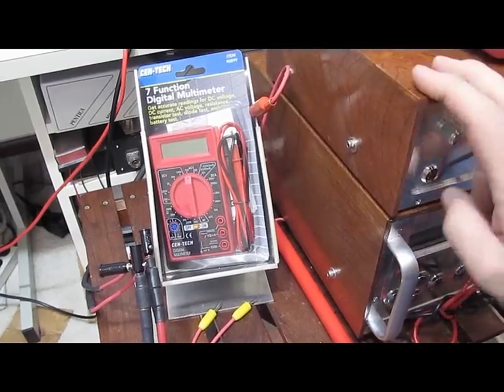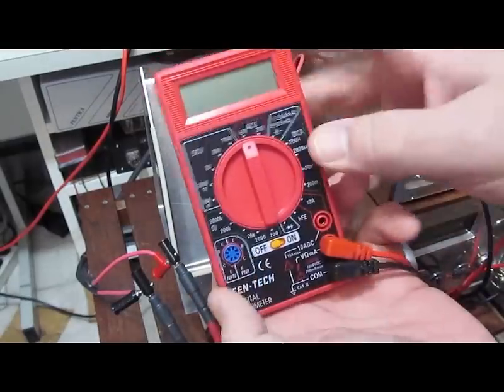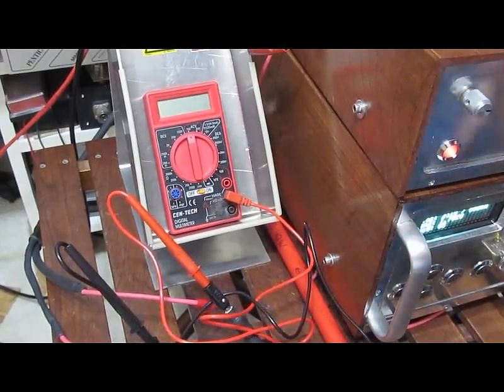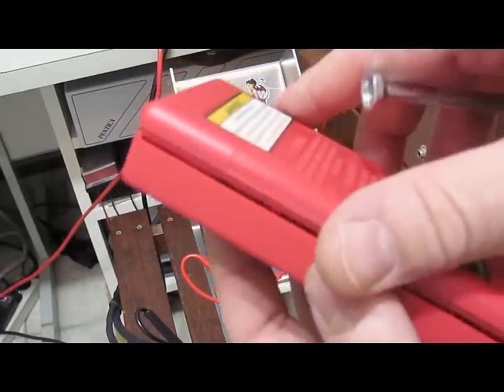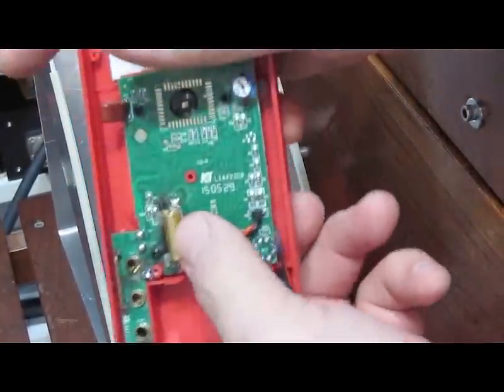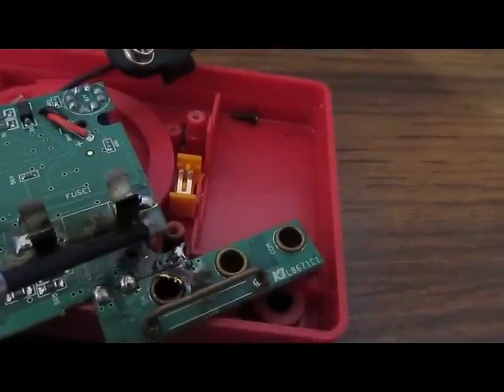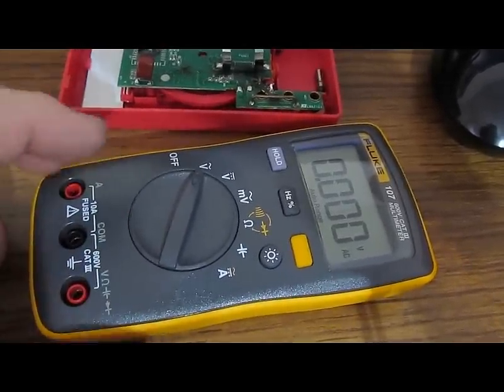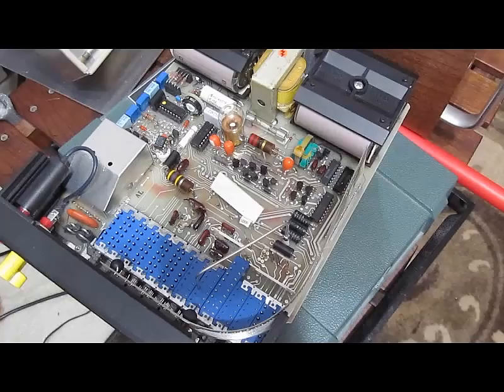Cen-Tech 90899 on Partial AC line test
Running the Harbor Freight Cen-Tech 90899 handheld meter on the new partial AC line simulator.